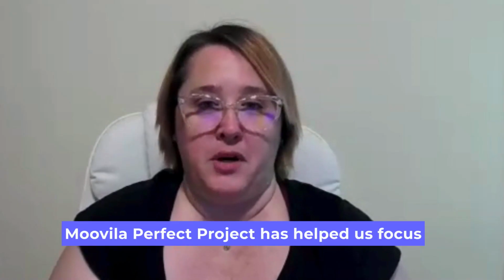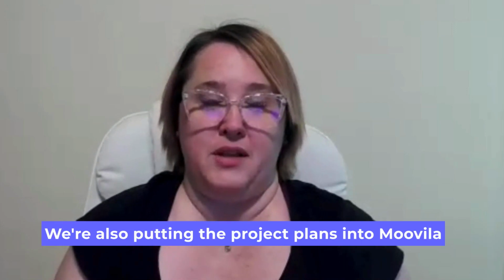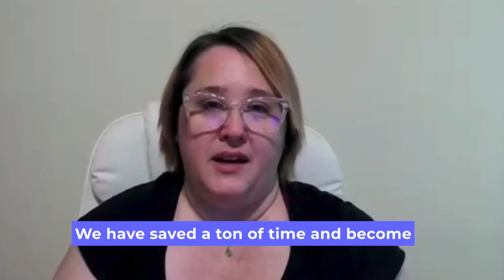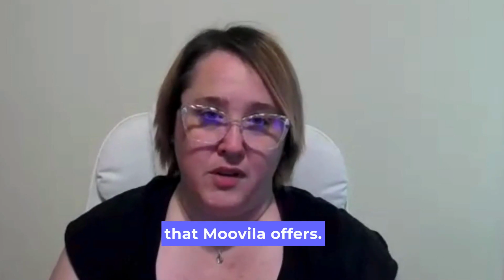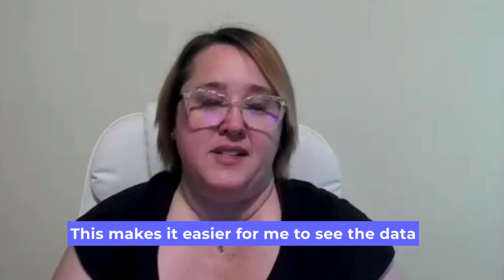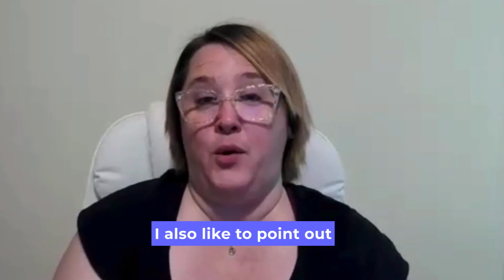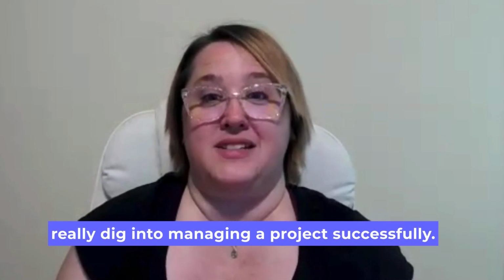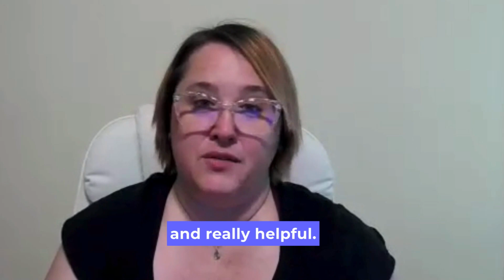Moovila Partner Perspective: DominionTech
Hear from Tiffany Manley, Project Manager at Dominion Tech on how integrating Moovila Perfect Project with ConnectWise Manage shifted their focus from basic task management to full-spectrum project management, improving problem detection, timeline precision, and workflow optimization. She highlights their ROI from efficiency gains, better data management, and improved team coordination. Tiffany also credits Moovila's effective onboarding process for their enhanced project management success.